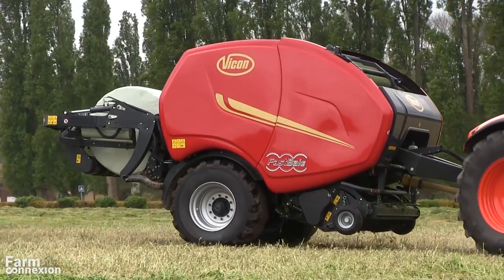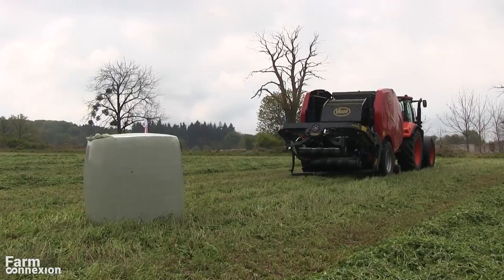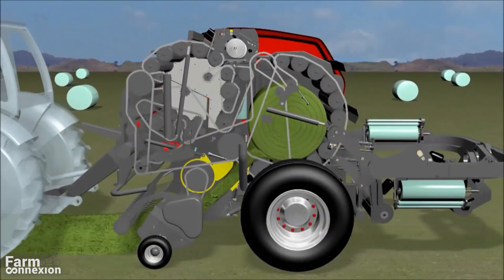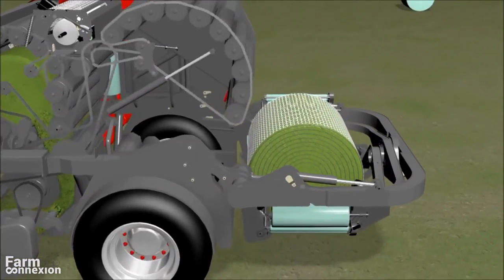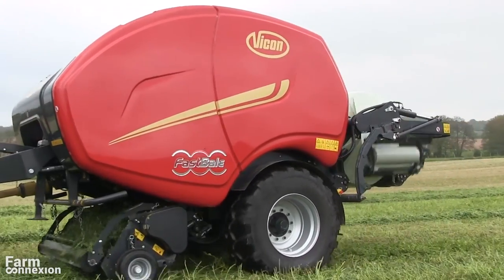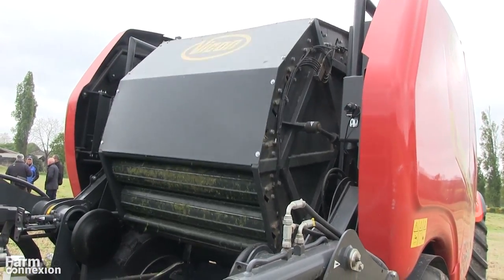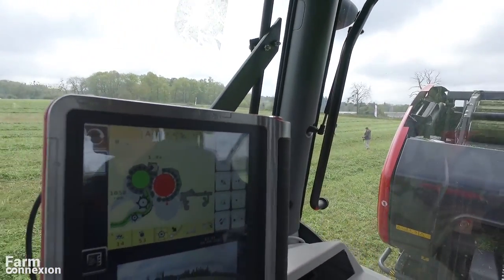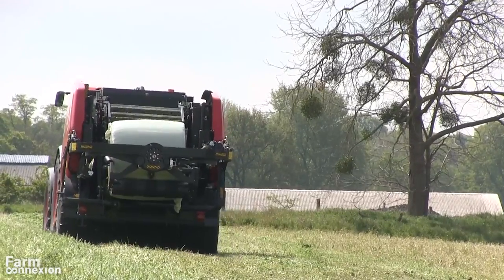ESSAI Presse enrubanneuse VICON FastBale Non-Stop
Véritable outil 2-en-1, le combiné non-stop suscite un certain intérêt auprès des entrepreneurs et CUMA. Presser et enrubanner simultanément sans s’arrêter, tel est le défi qu’il doit relever. Annoncé pour la première fois lors du SIMA 2015, la solution de Vicon avec le FastBale est désormais disponible à la vente. C’est l’occasion de l’essayer près de Paris, dans une exploitation laitière.

🇫🇷Chaque jour, FARM-connexion.com vous informe gratuitement sur l'actualité du machinisme agricole. Nous vous proposons des vidéos sur les nouveautés, des essais aux champs, des salons mais également des vidéos plus légères avec de belles images captées dans le monde. N'hésitez pas à partager, liker et commenter.

🇬🇧Every day, FARM-connexion.com gives you free information on agricultural machinery news. We offer you videos on news equipments, field trials, shows but also lighter videos with beautiful images from around the world. We thank you for your subscription.

🇩🇪FARM-connexion.com informiert Sie täglich kostenlos über Neuigkeiten zu Landmaschinen. Wir bieten Ihnen Videos zu Landmaschinen, Feldversuchen, Shows, aber auch leichtere Videos mit wunderschönen Bildern aus der ganzen Welt. Fühlen Sie sich frei zu teilen, zu mögen und zu kommentieren.

🔔Ne manquez pas nos prochaines vidéos et cliquez sur la petite cloche.